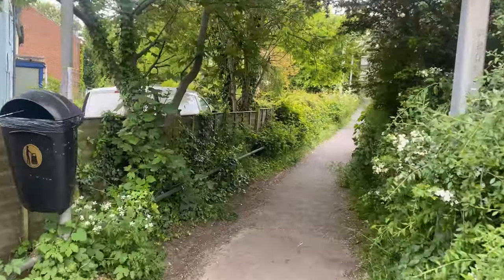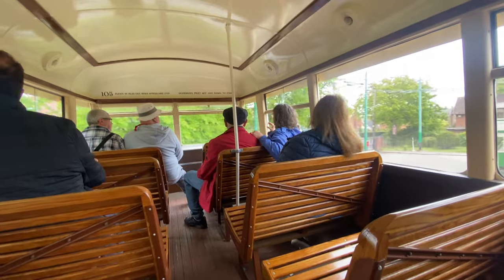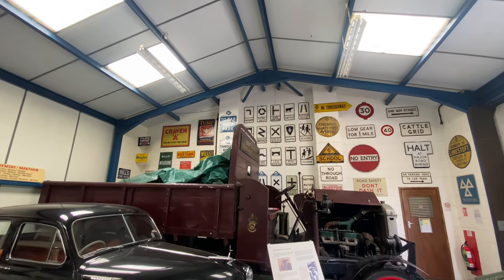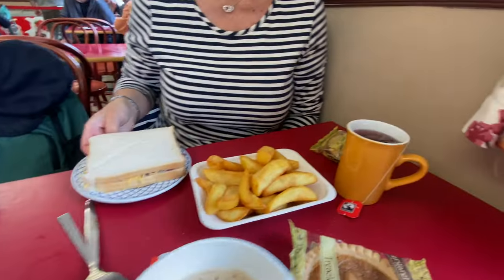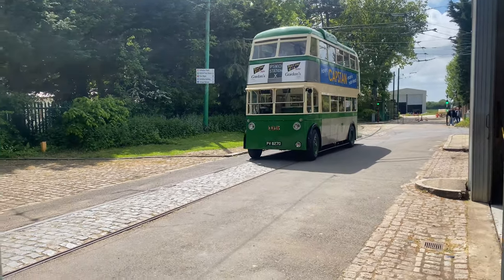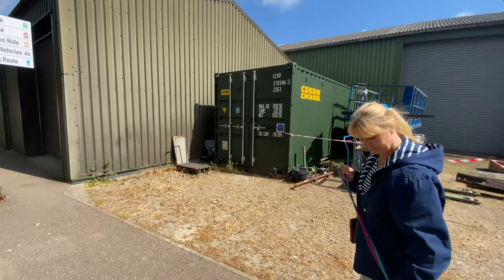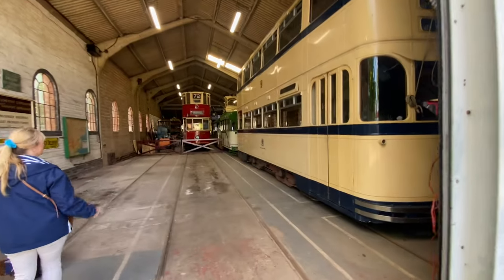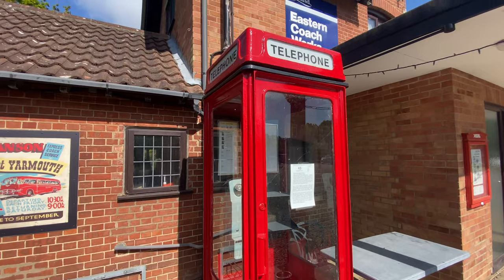Episode 12 - Take a Ride Back in Time at East Anglia Transport Museum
In this episode, we're taking a ride back in time at the East Anglia Transport Museum. We're exploring vintage cars, trams, and trolleybuses, and is part of our things to do while on the Norfolk Broads.

If you're looking for a fun day out with your family, be sure to check out the East Anglia Transport Museum! This museum has everything from trams to vintage cars to trolly buses, all of which are sure to be fun for everyone. Bust a move on the tram ride, and enjoy a scenic drive in a vintage car!

Welcome aboard our channel "Waggies Cruising", we are Rich and Lisa a couple in our 50's enjoying time on the Inland Waterways of the UK as well as Coastal Cruising Occasionally. We started off by hiring boats on the Norfolk Broads but now own our boat "The Nauti-Rascal" a 33 ft Sealine 310 Statesman.

We vlog all of our adventures we undertake product reviews and look around places of interest.

Our channel grows only with subscribers who view and follow us, we thank you for taking the time to take a look at us.